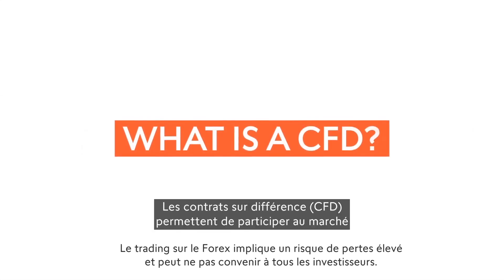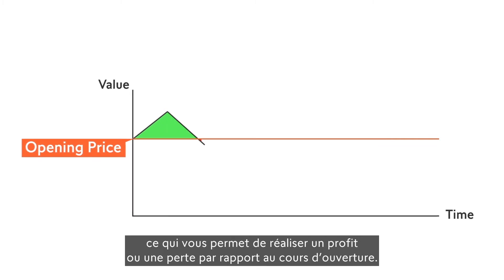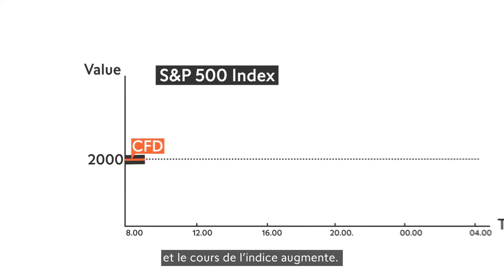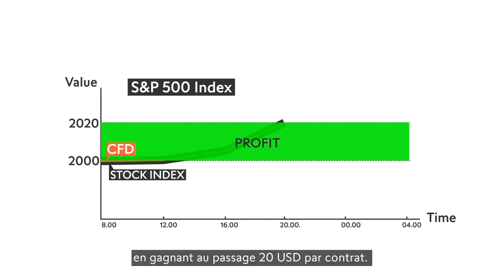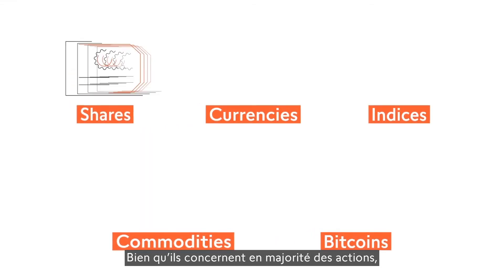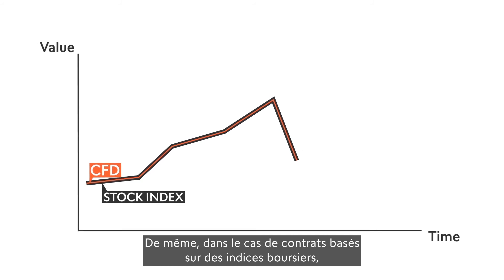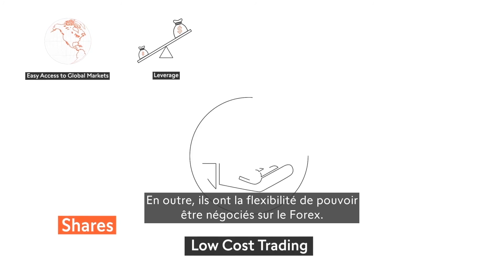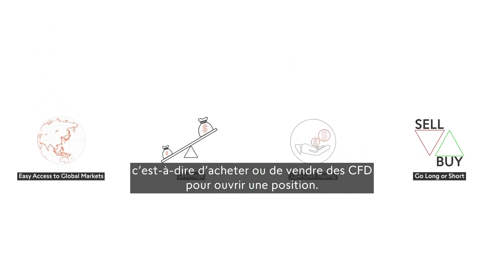Apprenez à trader le Forex – 5. Qu’est-ce qu’un CFD | Swissquote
Familiarisez-vous avec les contrats sur différence (CFD) en regardant cette vidéo. Apprenez comment vous pouvez participer au marché en tradant les CFD, qui sont basés sur les mouvements de prix d’actifs sous-jacents, comme les actions, les devises, les indices, les matières premières et même les bitcoins. Rendez-vous dans notre Centre d’apprentissage pour en savoir plus sur le trading sur le Forex

Le trading des devises et des CFD comporte un degré de risque élevé.
Nous évoluons sans cesse. Découvrez notre marque, nos collaborateurs et notre philosophie